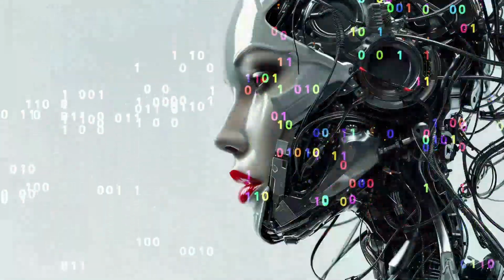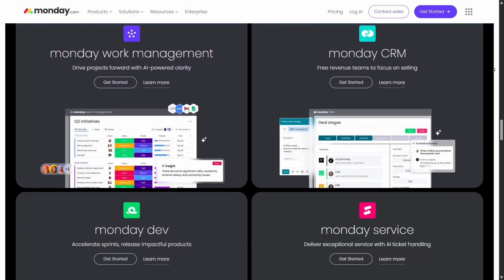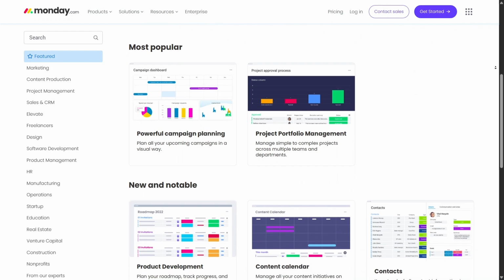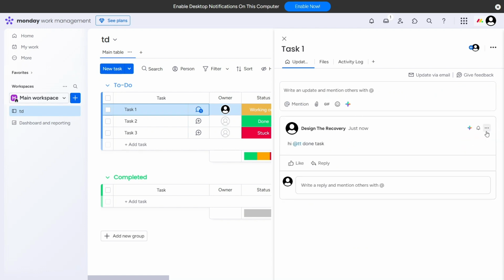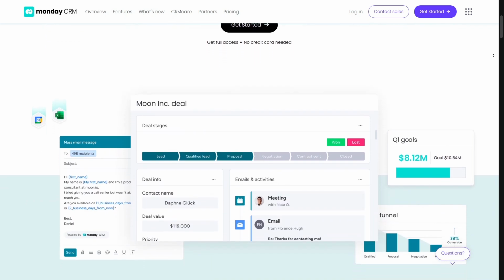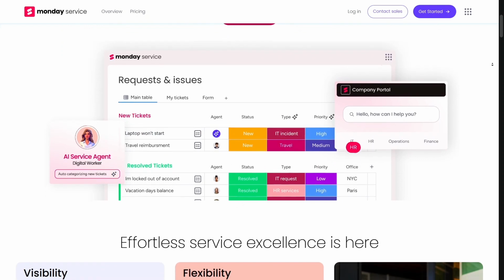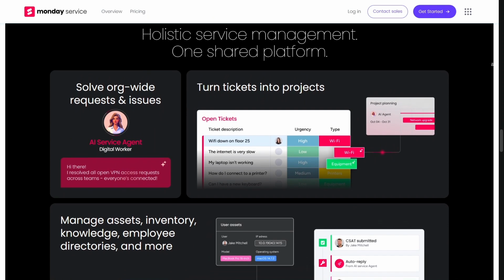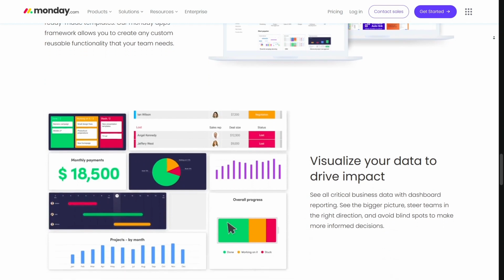Monday.com: The Ultimate Project Management Tool Explained